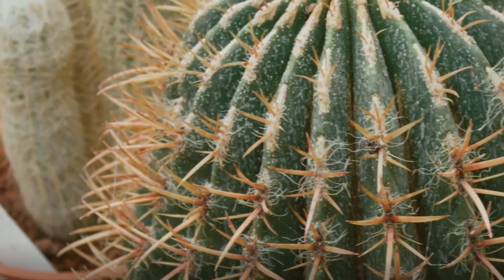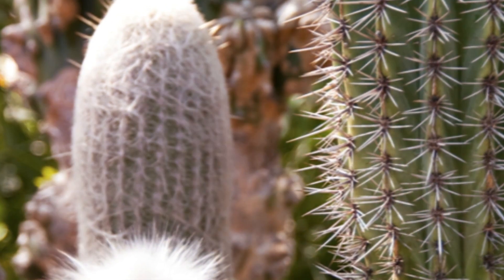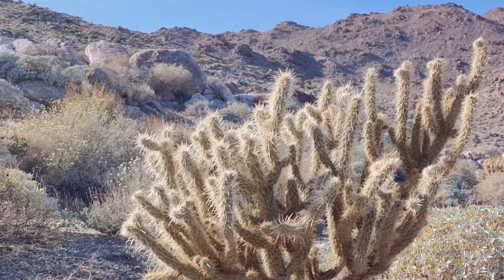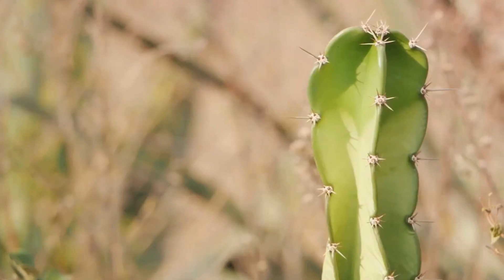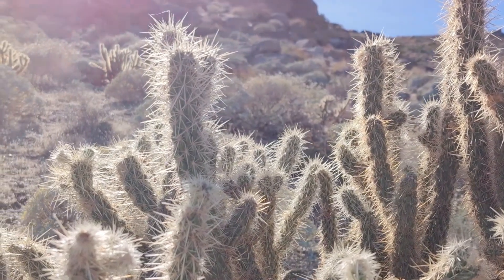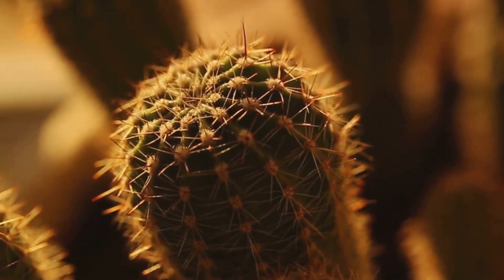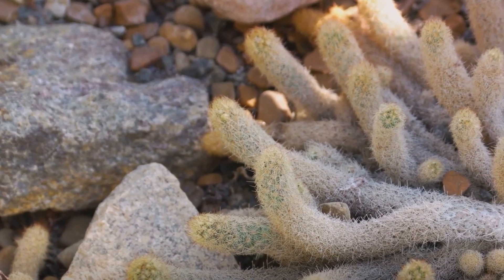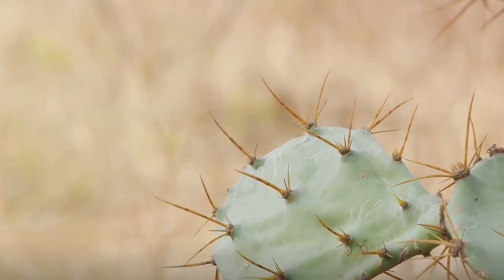cactus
Cactus spines are produced from specialized structures called areoles, a kind of highly reduced branch. Areoles are an identifying feature of cacti. As well as spines, areoles give rise to flowers, which are usually tubular and multipetaled. Many cacti have short growing seasons and long dormancies and are able to react quickly to any rainfall, helped by an extensive but relatively shallow root system that quickly absorbs any water reaching the ground surface. Cactus stems are often ribbed or fluted with a number of ribs which corresponds to a number in the Fibonacci numbers (2, 3, 5, 8, 13, 21, 34 etc). This allows them to expand and contract easily for quick water absorption after rain, followed by retention over long drought periods.